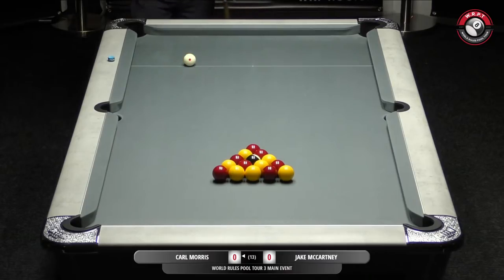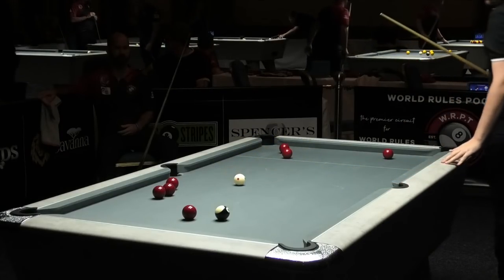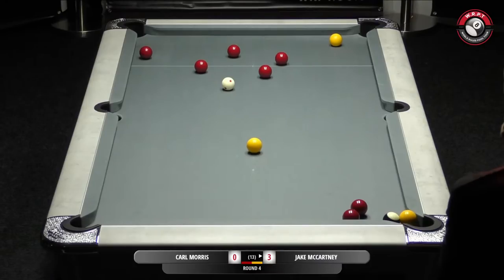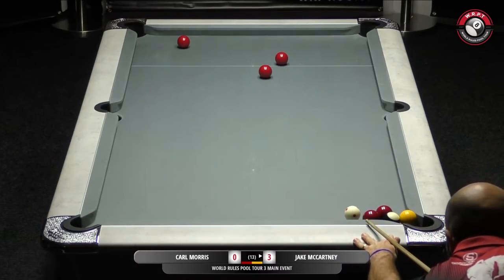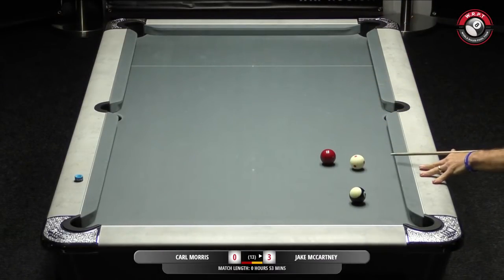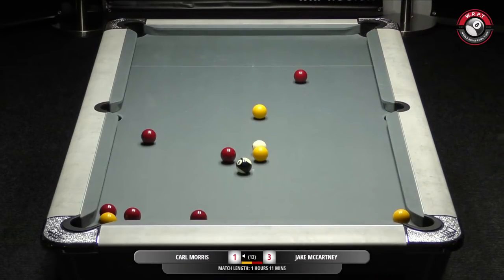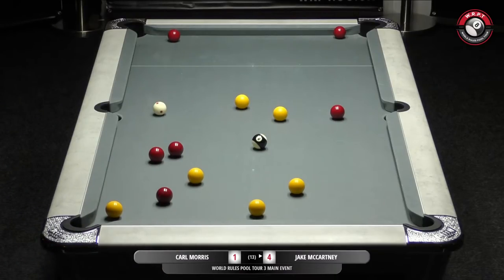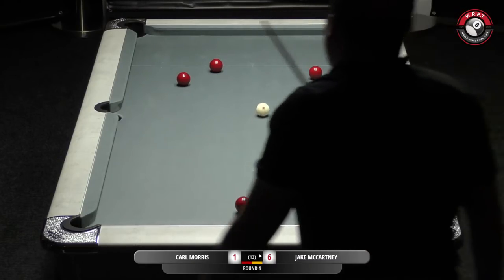Carl Morris vs Jake McCartney - WRPT 3 - Round 4